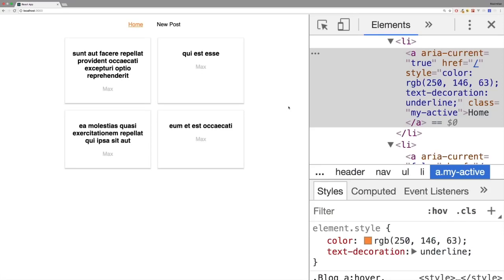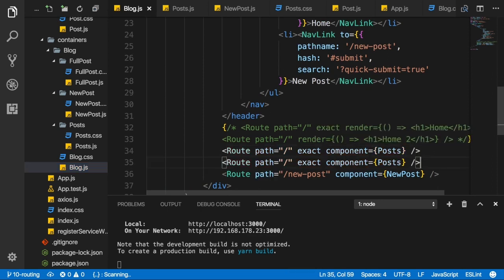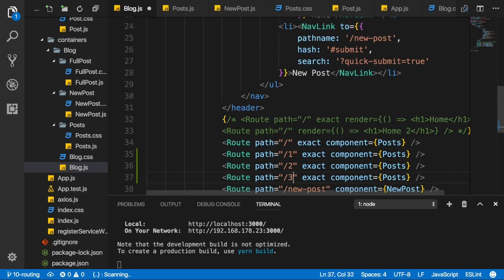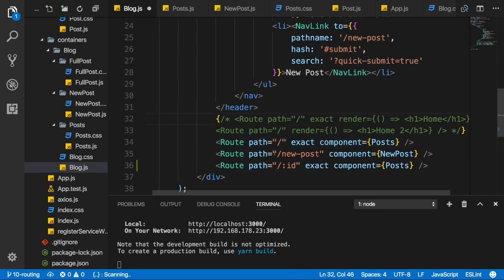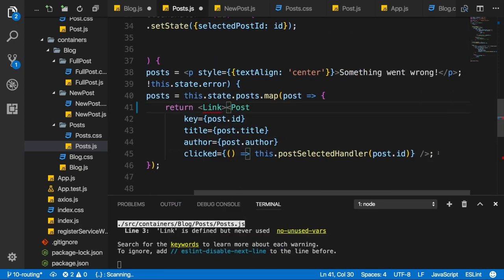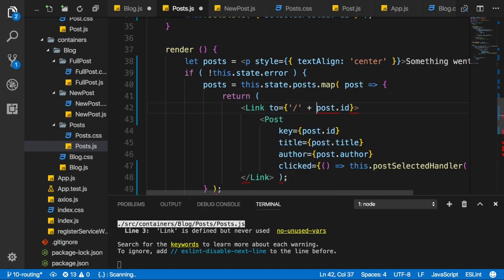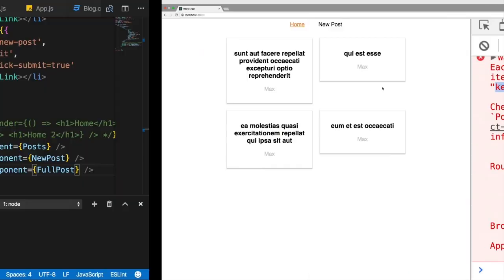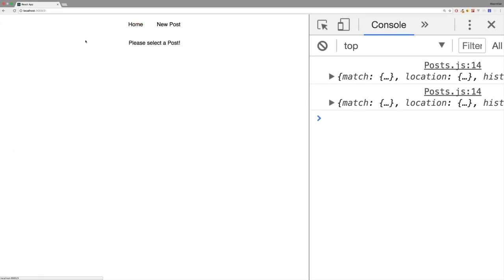routing 14 passing route parameters